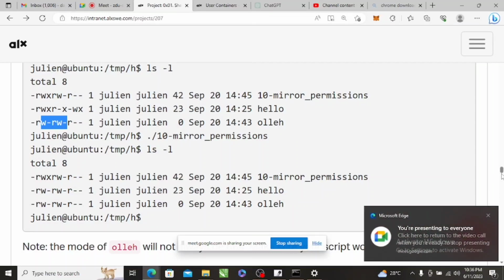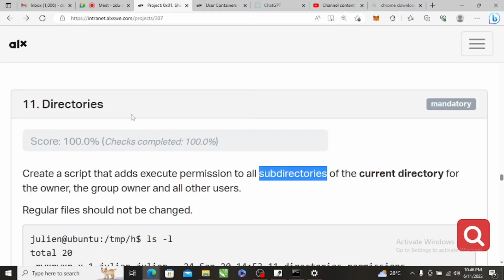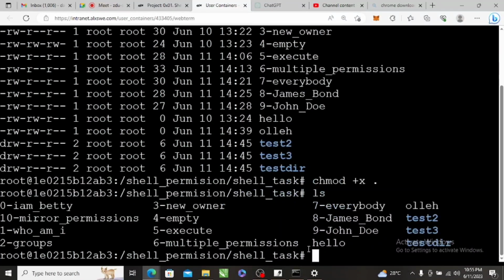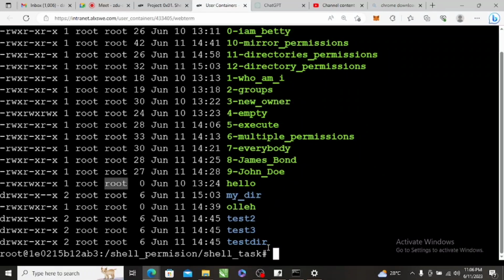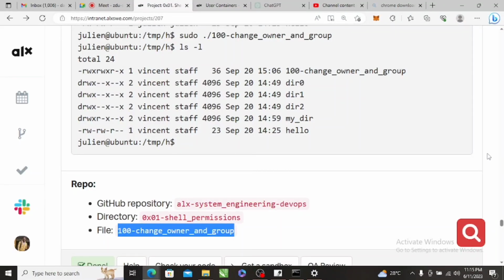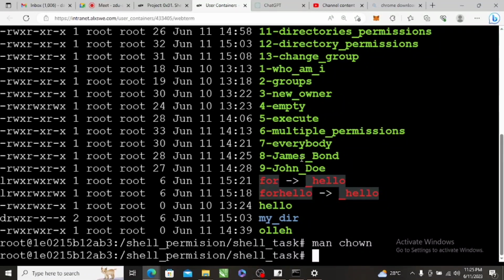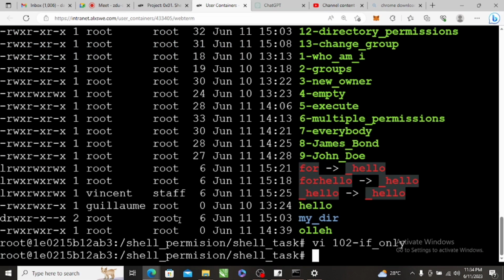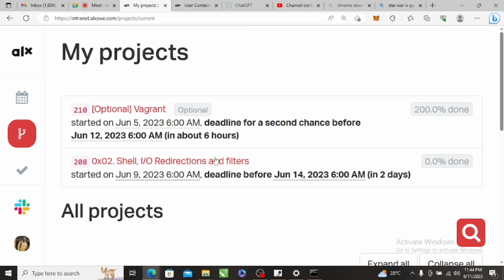SHELL PERMISSION LIVE CLASS PART FIVE (FINAL)